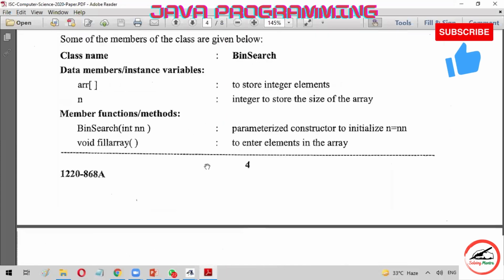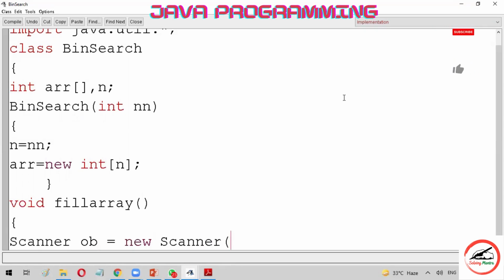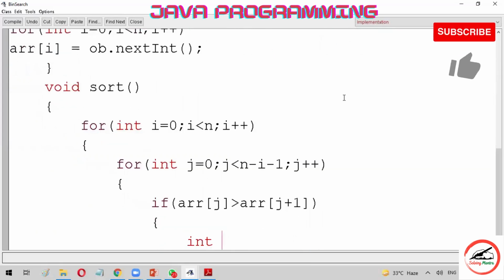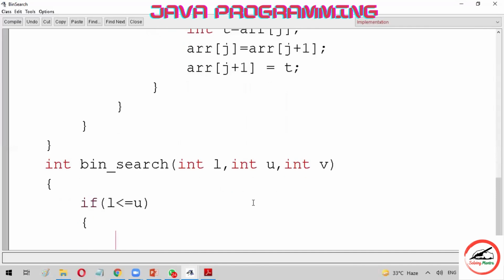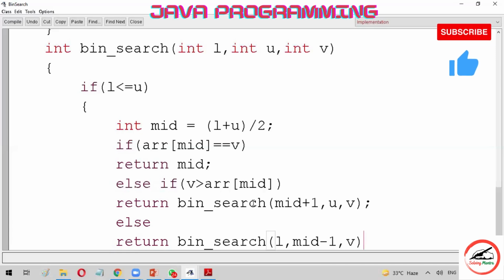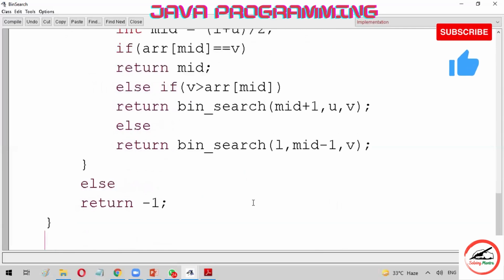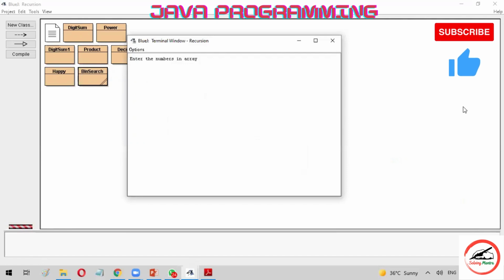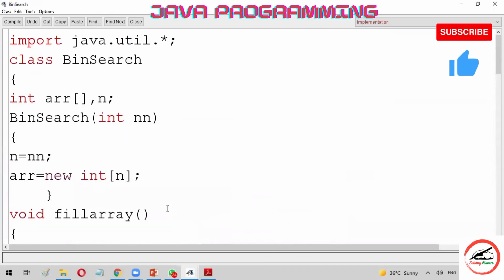Recursion Program - Binary Search Board 2020 ISC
This program is explained on BlUej environment with the execution and dry run. Lear practically the programs of every topic with me.